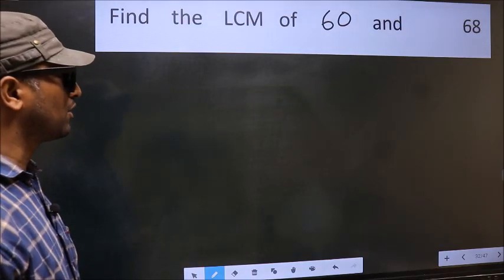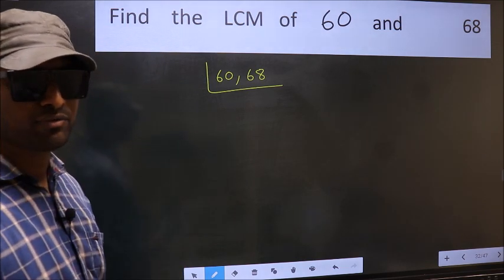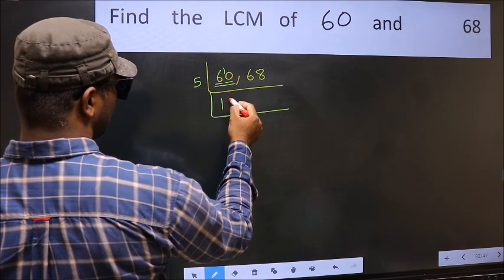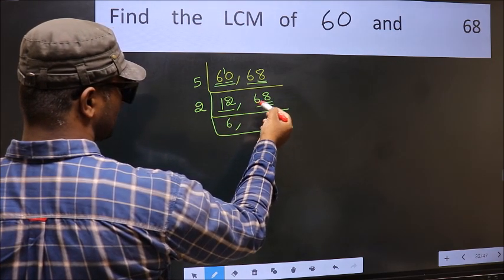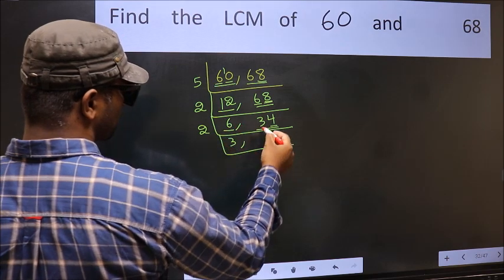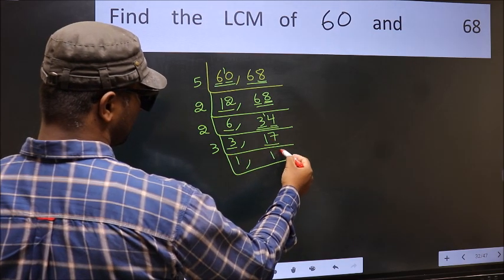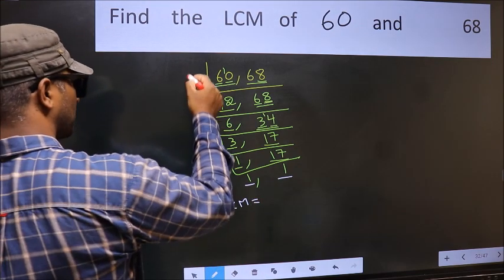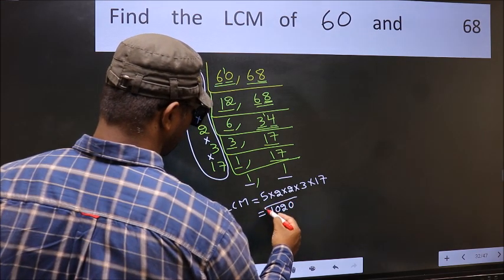LCM of 60 and 68